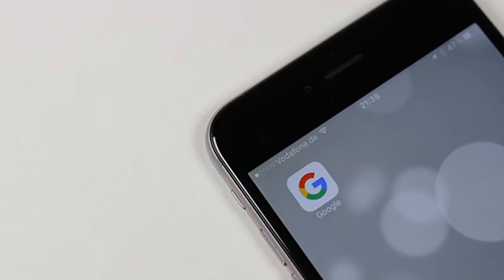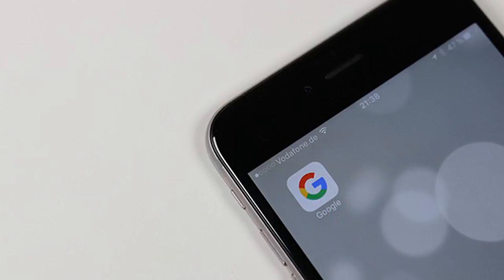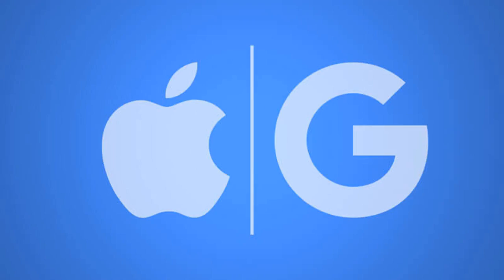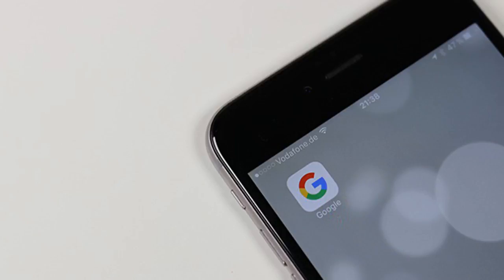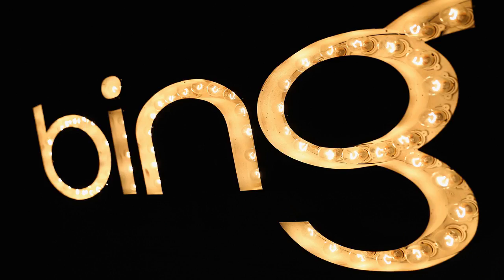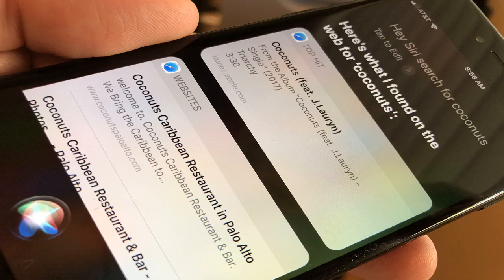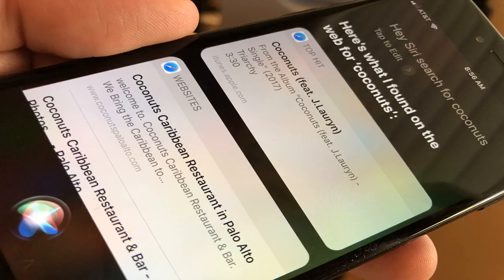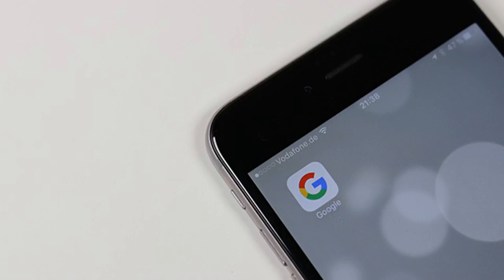Apple switches back to google for search on ios & mac by BuzzFresh News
Apple switches back to google for search on ios & mac